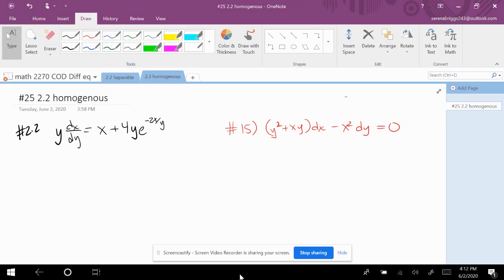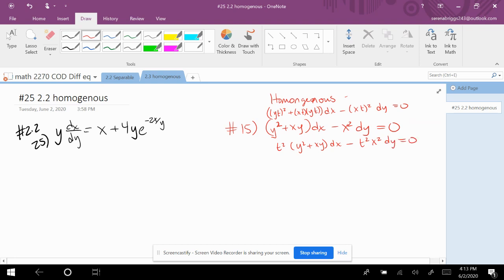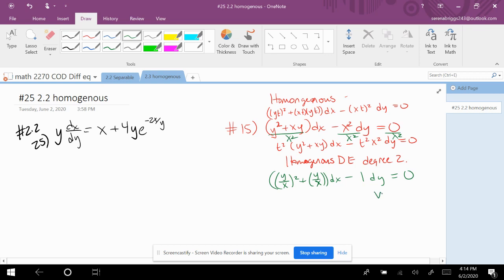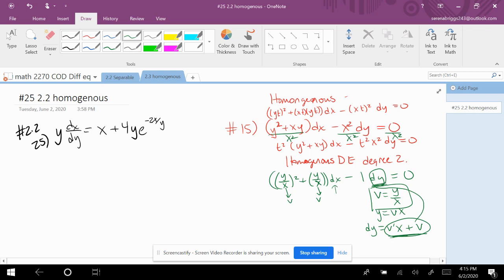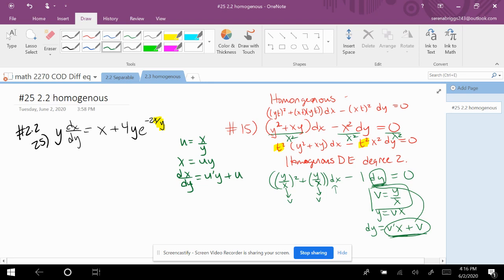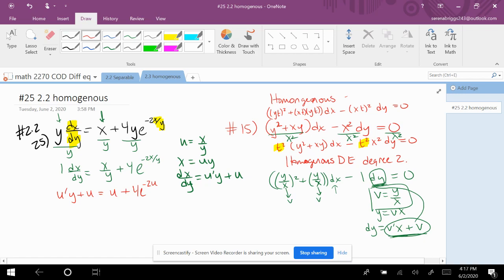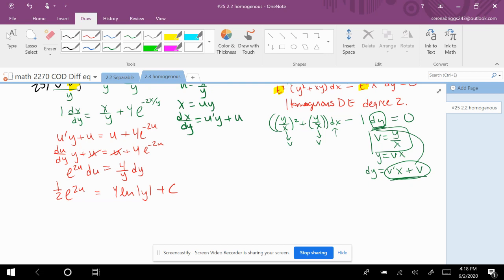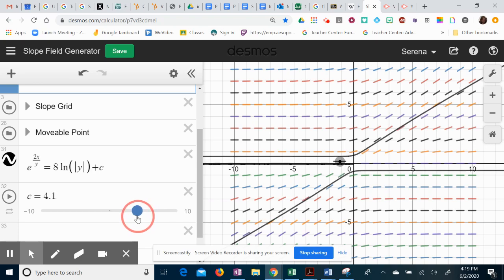2.3 Homogeneous DE #15 and #25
This will help you decide what to substitute and how to solve a homogeneous DE.